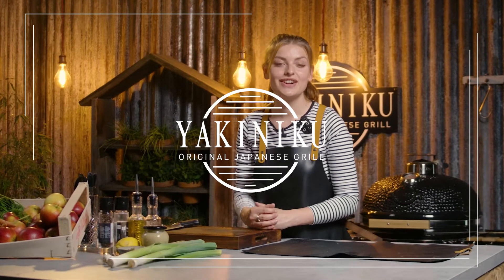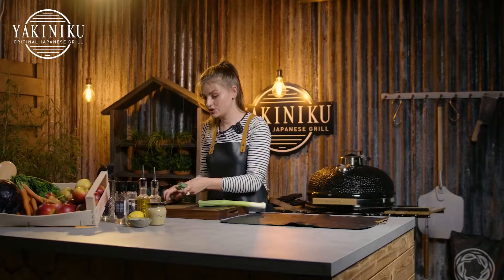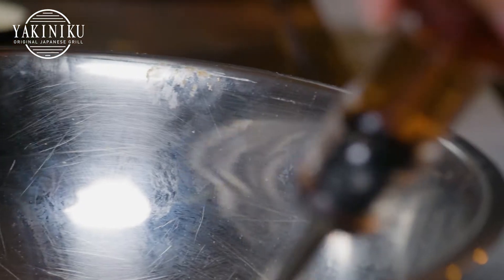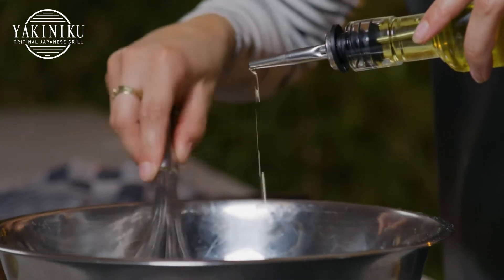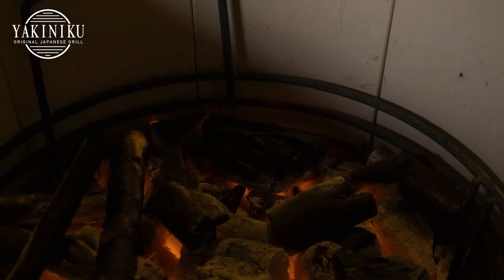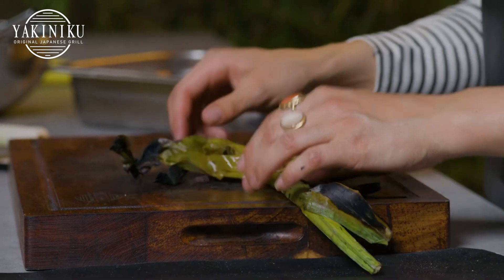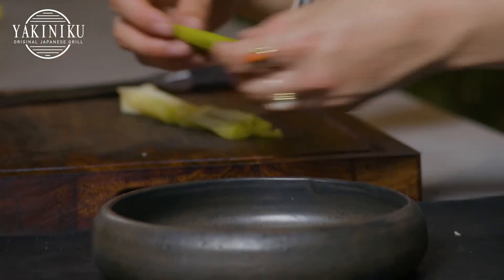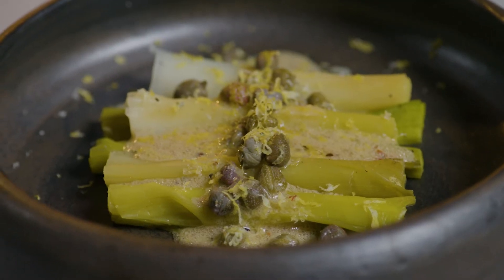YAKINIKU® | Kamado BBQ grill recept | Charred leeks with French vinaigrette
Check out this delicious recipe for charred leeks with French vinaigrette! Click on the link below for the entire recipe on the website.